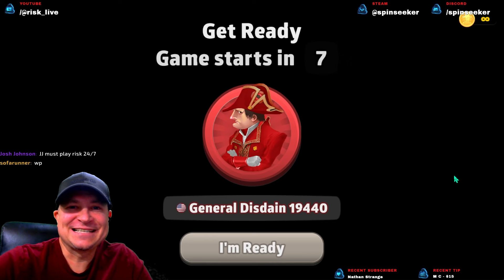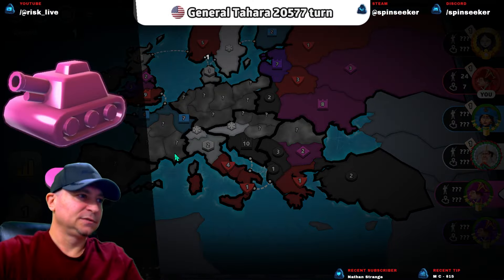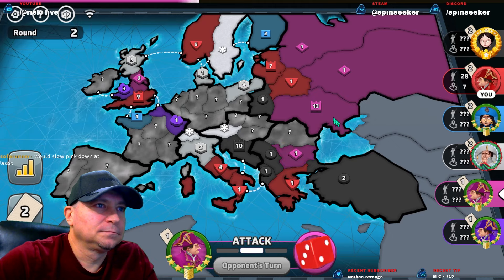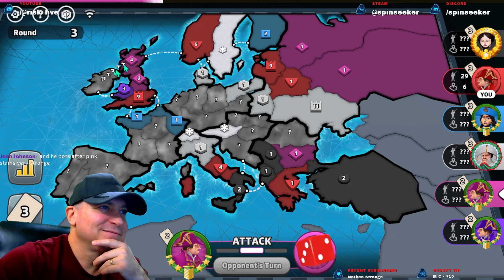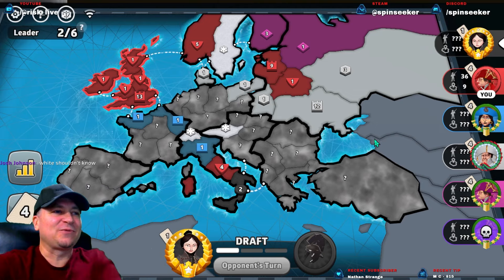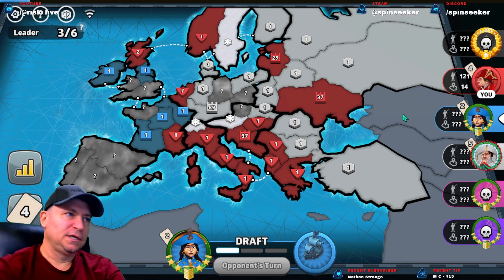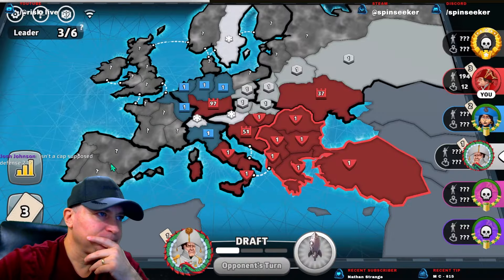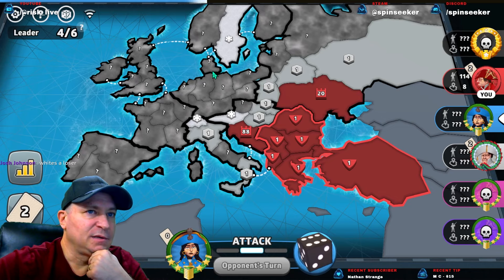All Maps Cap Challenge Game 48 | Europe Progressive Caps | Risk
All Maps Cap Challenge Game 48. Map is Europe with Progressive cards. Game mode is Capital Conquest.
My Gaming Gear:
Razer Gaming Mouse
MSI Gaming PC
MSI 27" MOnitor
Gaming Chair
Risk: Global Domination

Today's game featured these players:
Position 1 - Kimber Malhotra
Position 2 - General Disdain 19440
Position 3 - Jolette Can
Position 4 - Mister Sad
Position 5 - General Tahara 20577
Position 6 - antonyamclaren

This channel is all about Risk: Global Domination from a Grandmaster ranked player. Live streaming of Risk: Global Domination and replays of live streamed games, as well as tournaments and other matches.